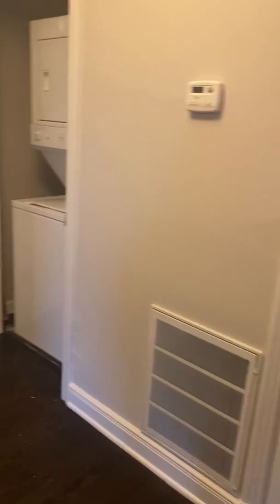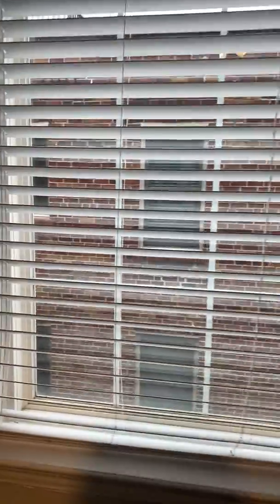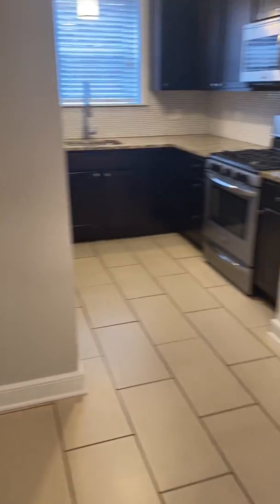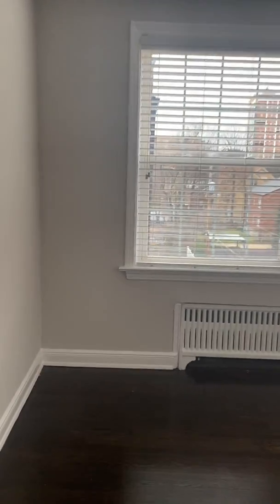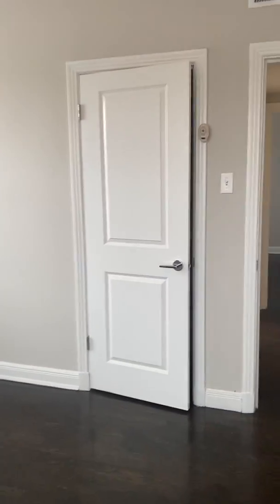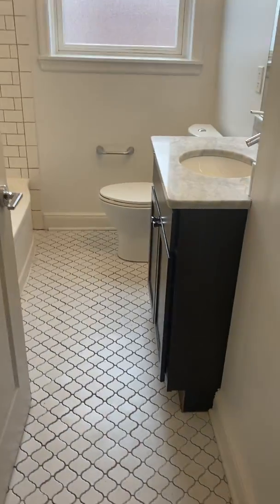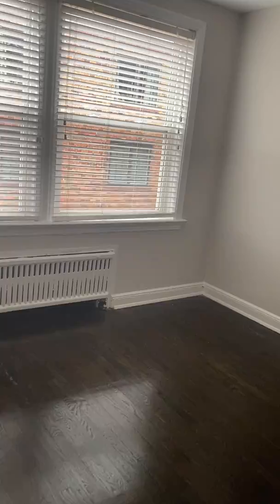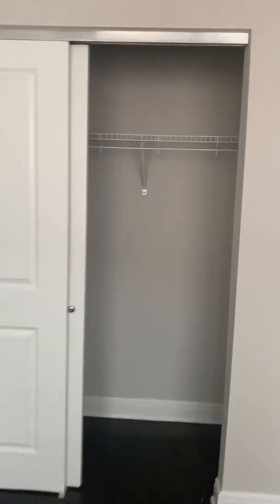Clayton 2 Bedroom 1 Bath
Located in the Moorlands neighborhood in Clayton, this 2 bedroom 1 bath apartment home features beautiful wood floors, updated kitchen with stainless steel appliances and gas stove, separate dining room, custom closets, in home laundry and a bright bathroom! The property offers a game room with pool table and a shared courtyard for residents to enjoy. Garage parking included and storage units available.